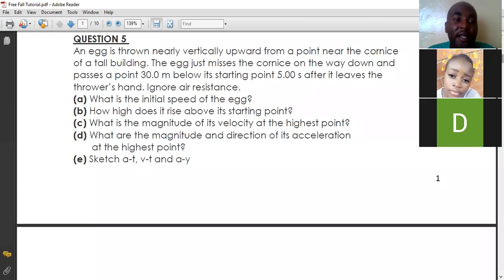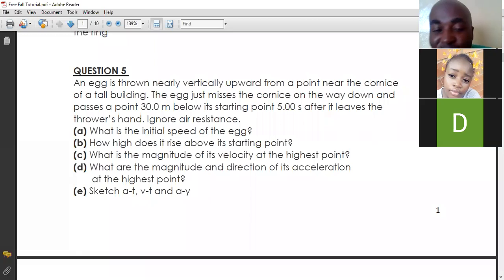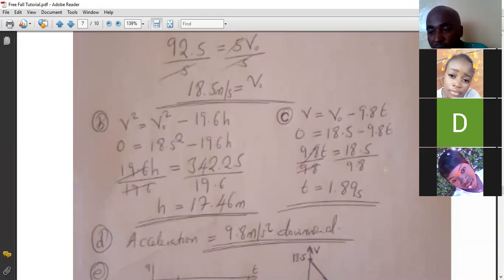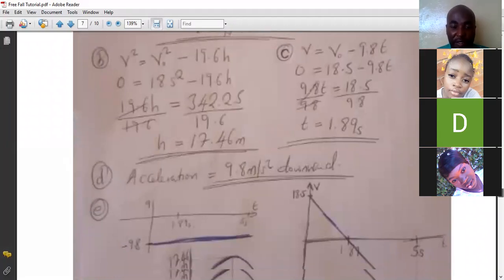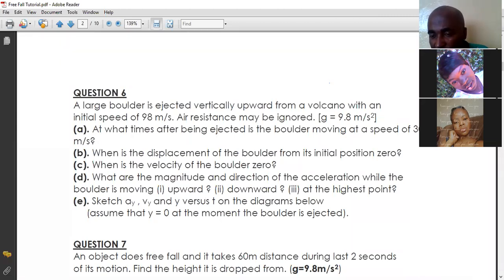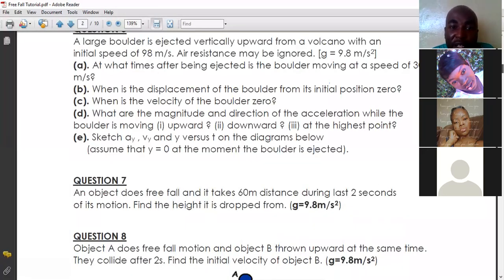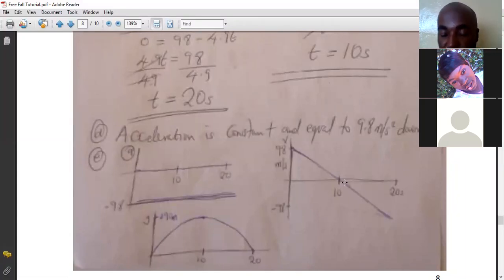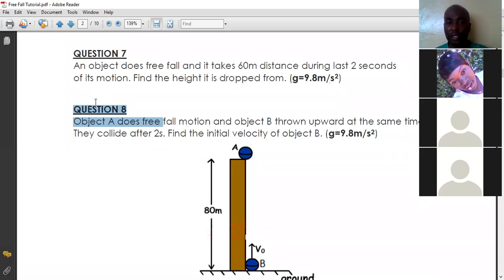zoom 0Free Fall Tutorial 2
Free Fall again